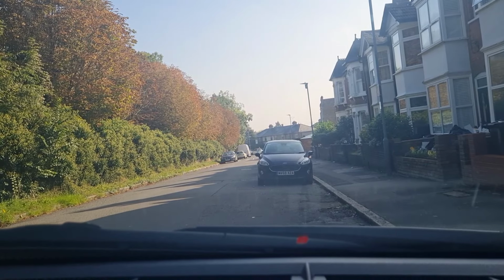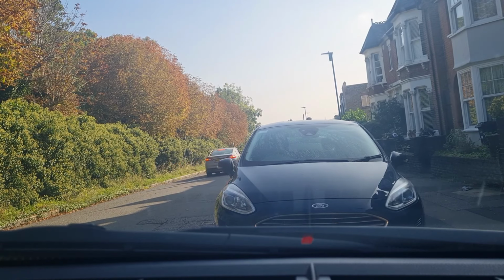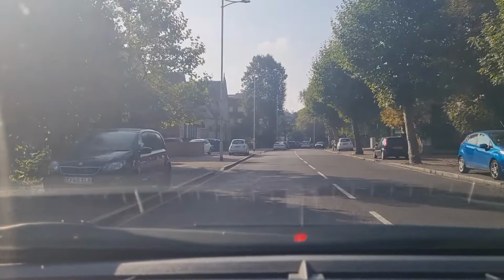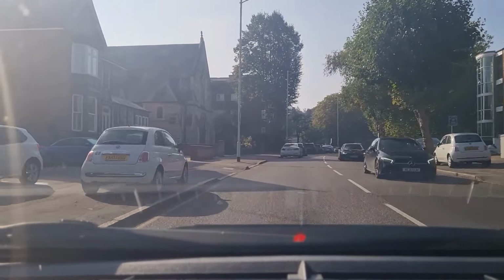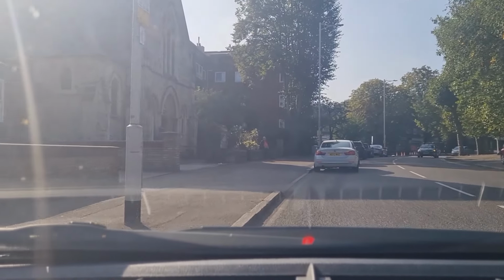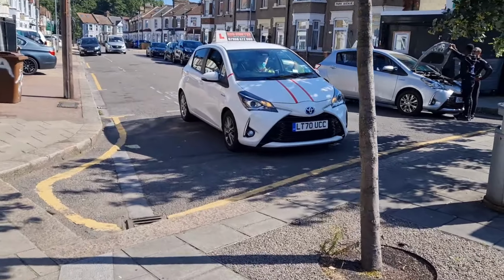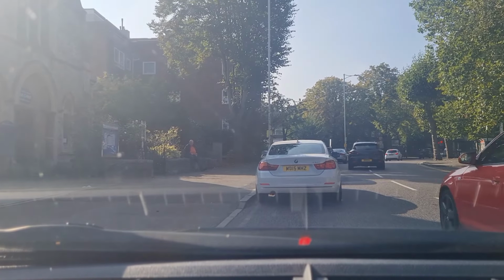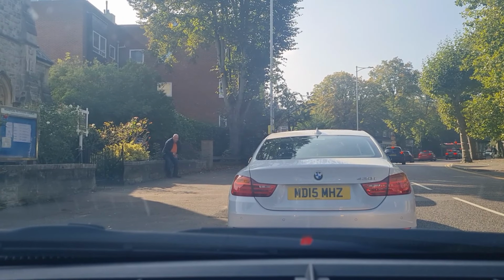Mock Driving Test Wanstead|Wanstead Driving Test Route 2021|Charlie-Brown roundabout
FAILED in Roundabout|Wanstead Driving Test Route|dvsa Driving test video |Wanstead Roundabouts video
Driving lessons video
Wanstead Driving Test Route|Charlie-Brown Roundabout|Wanstead morning time test Route

Taking a mock driving test is a great way to get ready for a real Driving Test. The learner driver can get a feel of what the driving test will be like, and the instructor can see how the learner handles challenging situations when driving independently. Even if the learner makes enough faults to fail the mock test, it will identify which skills are up to standard and which need to be improved. In this video we have filmed a full mock test with LDIEO who is doing well with his lessons and wants to find out how close to test standard he is.

Also, we love to read your comments - so please scroll down and let us know what you think.

Real Driving test Wanstead
Learner FAILED 10th may2021

Wanstead (London)
Wanstead driving test centre can be found on Hermon Hill road, next door to the Exclusive Bathroom & Tile Showroom. Though relatively small in size, the building has been the final hurdle for many learners in East London. If you're looking to take your test at Wanstead, we'd recommend getting to know the centre a bit better. You can do this by checking out directions, pass rates,

Address
2 Devon House
Hermon Hill
Redbridge
Wanstead
Greater London
E11 2AW

What To Expect On The Day

The days leading up to your test will fly by, and by this point you’ll be more than capable of dealing with a range of driving challenges—roundabouts, box junctions, and busy dual carriageways will all be a part of your repertoire. On the day of your test, you need to get to Wanstead 10 minutes early and bring your provisional. The procedure of the practical itself will be as follows:

An eyesight test, where you’ll need to read a number plate from a distance of 20 metres
Two “show me, tell me” questions covering vehicle safety and maintenance
Twenty minutes of general driving, where you’ll be guided by the examiner, and will also need to perform one of the following manoeuvres:
Parallel parking
Bay parking
Pulling up on the right
Twenty minutes of independent driving, during which you’ll either follow sat nav directions or sign posts to reach a set destination
Once you’re back at Wanstead test centre, we’re sure you’ll be ready to breathe a sigh of relief. However, things aren’t quite over yet. At this point, the examiner will complete their feedback sheet, and tell you whether you’ve passed or failed. If everything’s gone well, you’ll be given a test pass certificate, and you’ll be able to send off for your shiny new licence.

I hope this video will benefit and  you will be familiar with the routes.

This video I recorded from Goodmayes driving test centre.